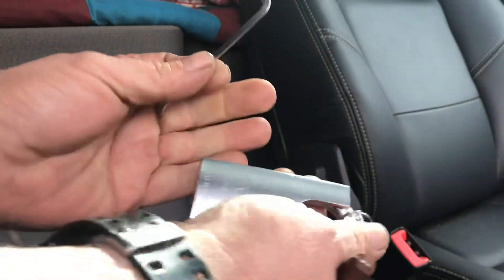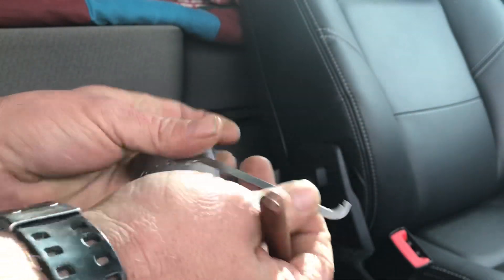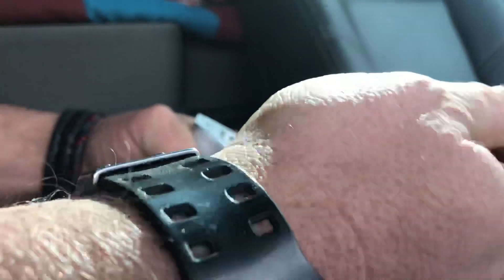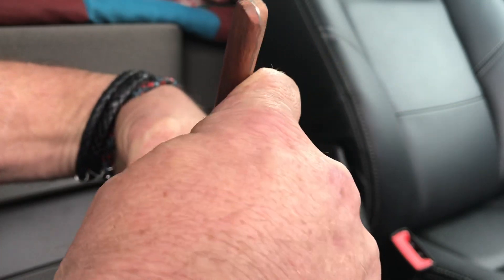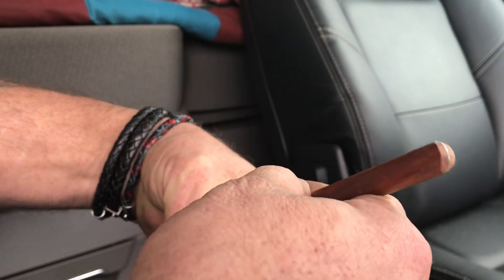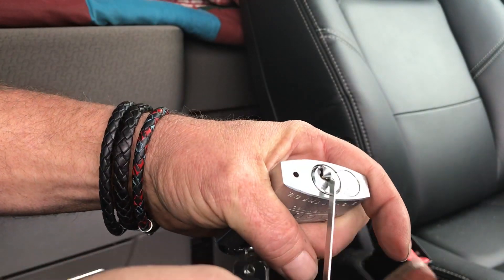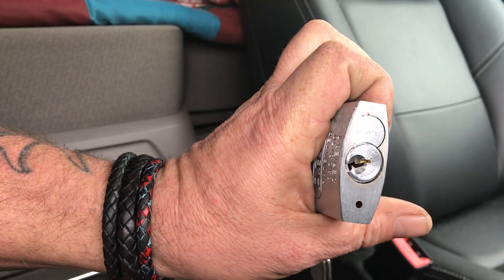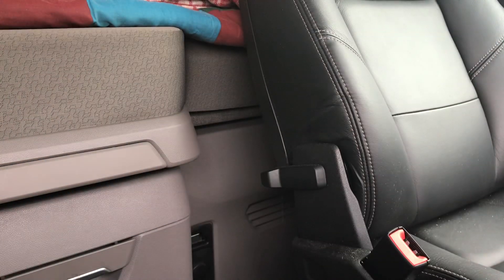(19) A better pick of the Abus 83CS50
After some of the comment on the last video, this is to show what frustration can do to picking locks!